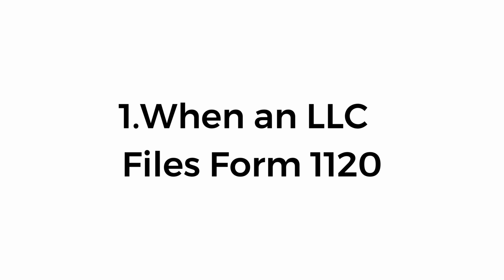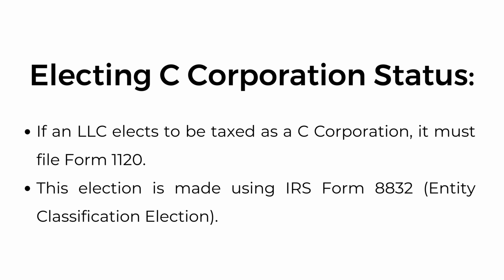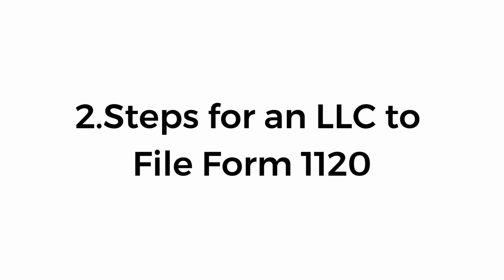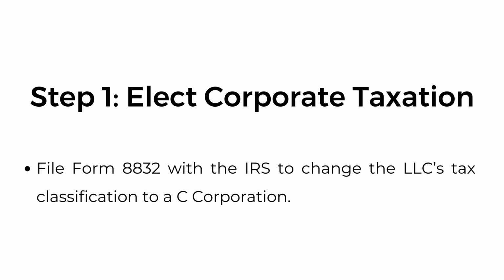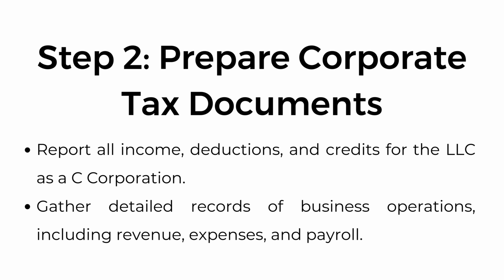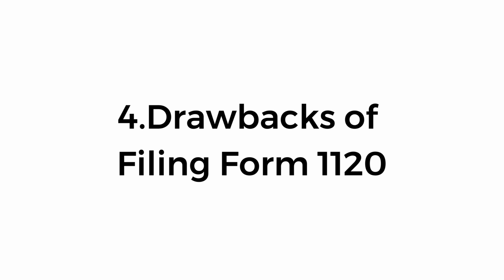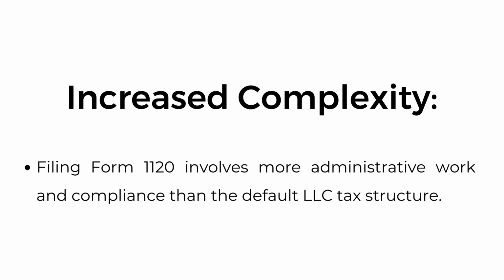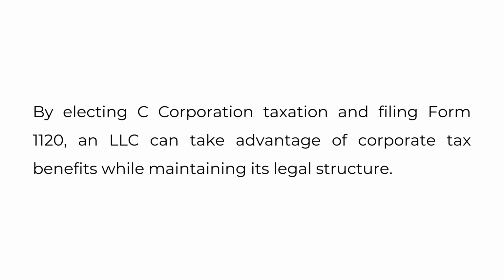Can an LLC File Form 1120?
In this video, we explore whether an LLC can file Form 1120 and the process involved if it elects to be taxed as a C corporation. By default, LLCs are taxed as sole proprietorships (single-member LLCs) or partnerships (multi-member LLCs), but an LLC can choose to file Form 1120 if it opts for C corporation taxation.

00:00 Introduction
00:22 1. When an LLC Files Form 1120
00:52 2. Steps for an LLC to File Form 1120
01:32 3. Why an LLC Might File Form 1120
02:01 4. Drawbacks of Filing Form 1120